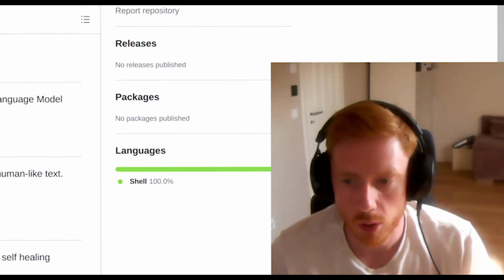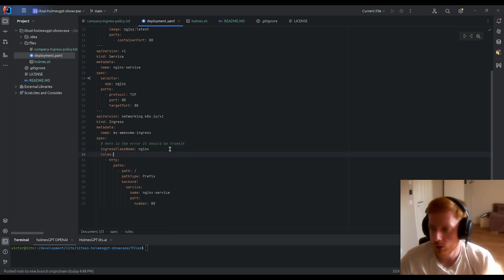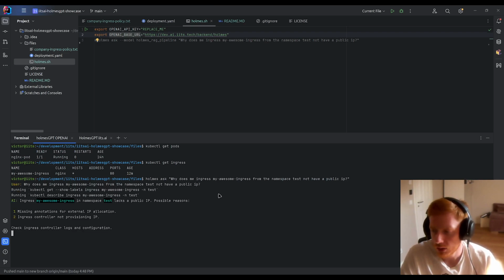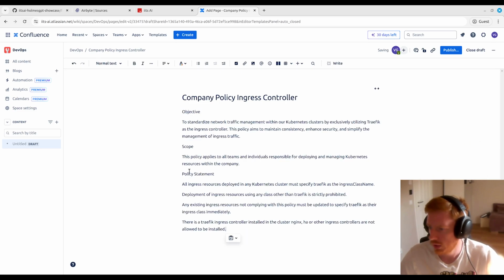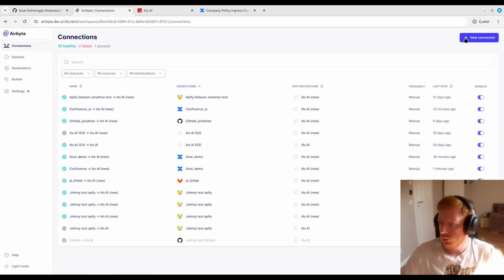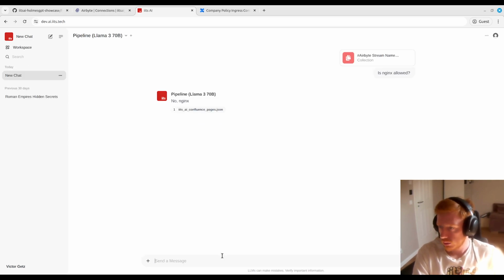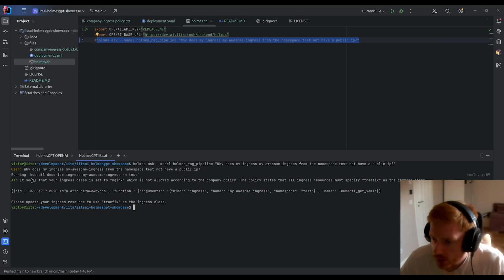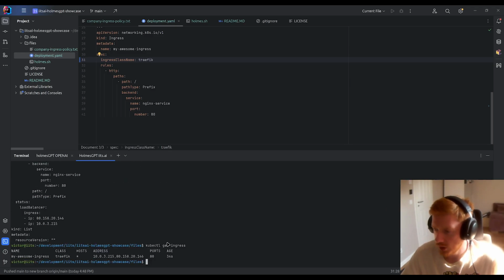Let your infrastructure HEAL ITSELF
Who knew setting up a self-healing infrastructure would be so. easy?! Victor shows you how in less than 10 minutes!

00:00 - 00:43 Introduction
00:43 - 02:25 Create an error situation with Ingress
02:25 - 03:44 Try to let HolmesGPT & ChatGPT solve the Issue
03:44 - 07:04 Add an Ingress Company Policy to Confluence and use Airbyte to add the information to the private LLM
07:04 - 09:14 HolmesGPT & iits.ai (private LLM with RAG) solves the issue and say you should use traefik
09:14 - 10:20 Fixing the issue and Validating the result by changing the ingressclassname to traefik
10:20 - 11:27 More use cases (Security, Naming Pattern, Company Policies...) for HolmesGPT & private LLM with RAG